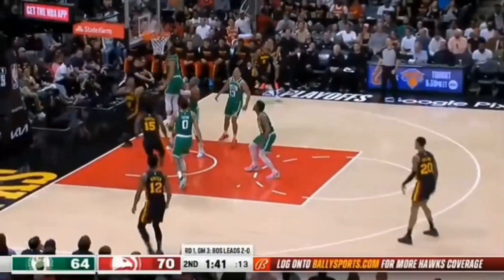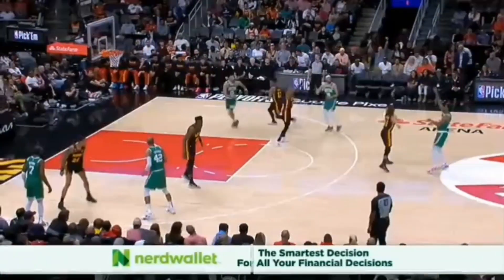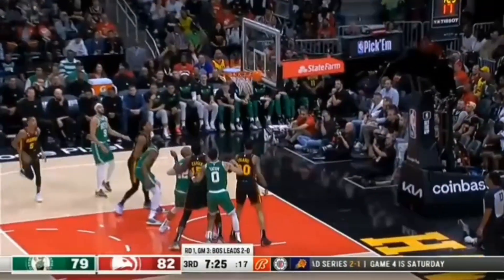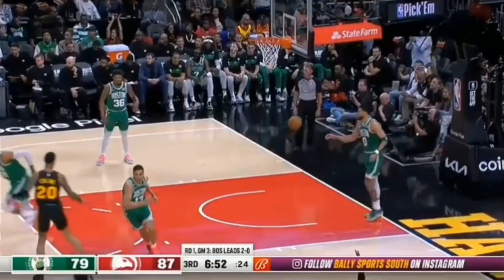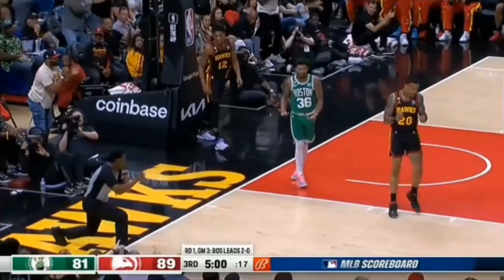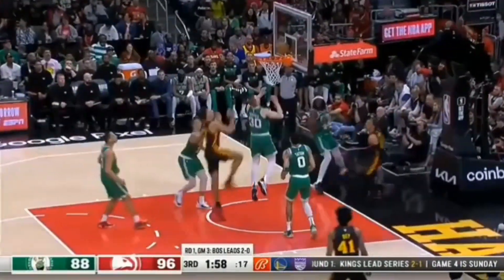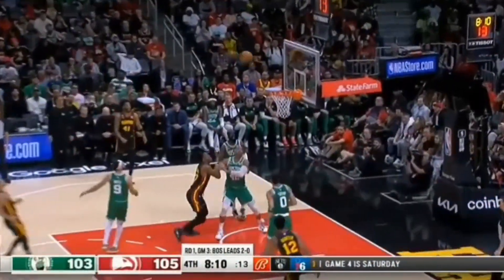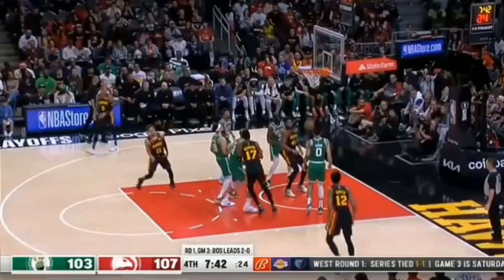Trae Young 32 Pts 9 Ast vs Celtics gm 3 rd 1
a1 forever